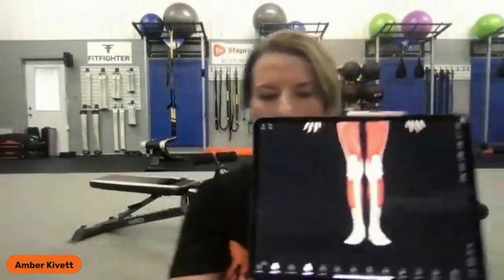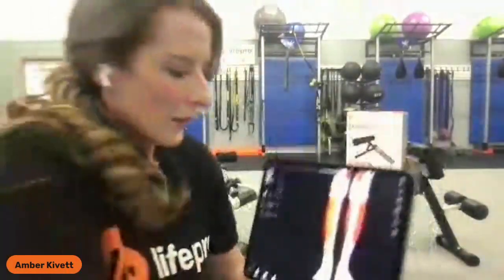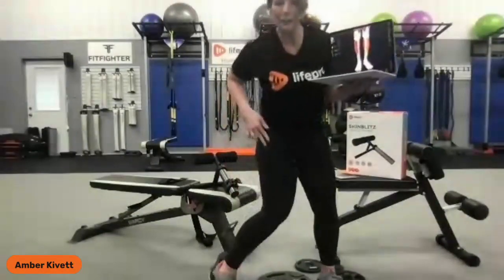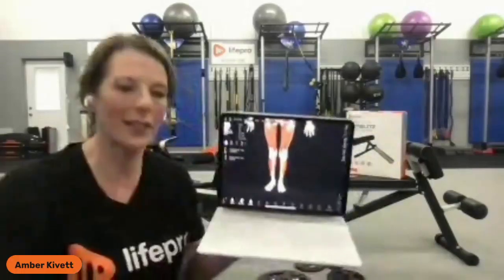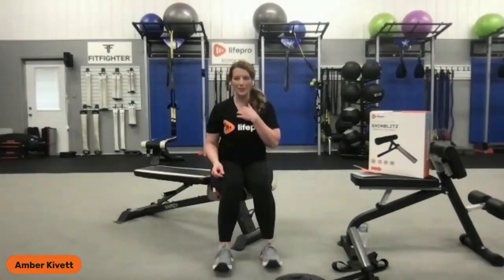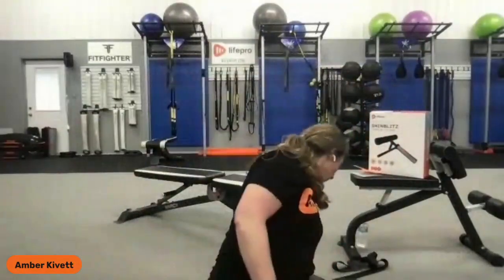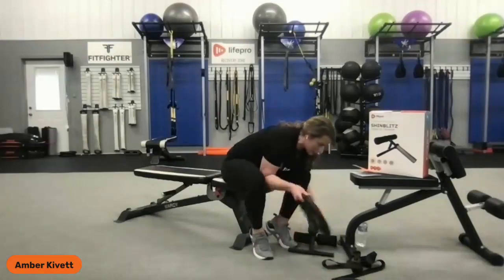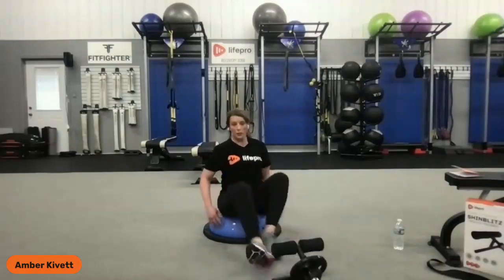The ShinBlitz Tibialis Trainer Launch with Amber - How to use it and what benefits does it have?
ShinBlitz Tibialis Trainer Launch with Amber is here! In this video, we'll show you how to use it and what benefits it has. We'll also talk about the unique design and how it can help you achieve your fitness goals. So if you're looking for a new way to train your legs, this video is for you!